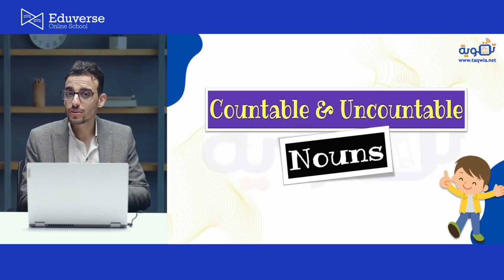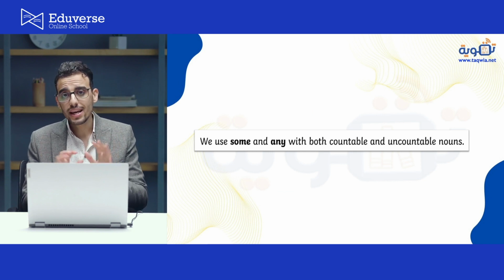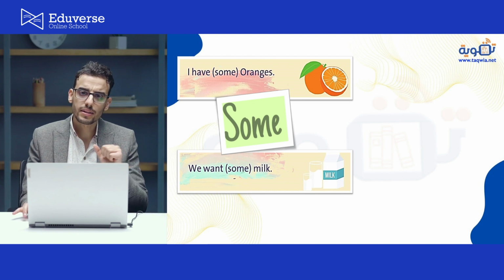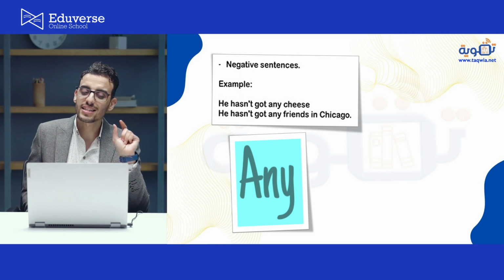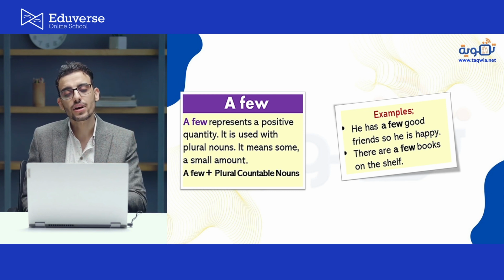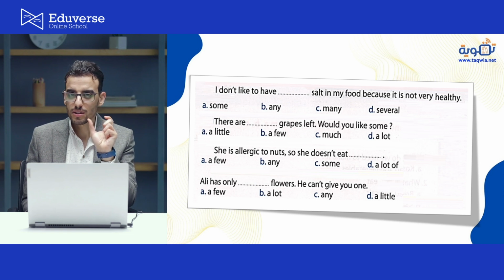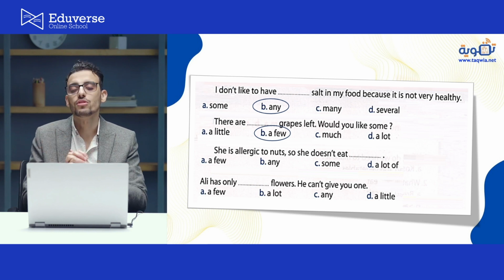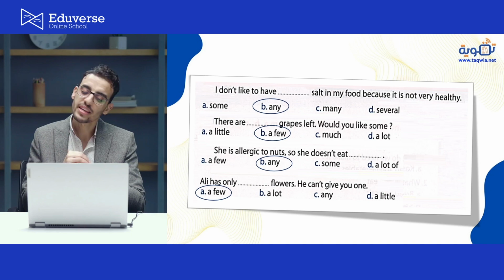English | Grade 8 | Unit 8 Lesson 2 (countable & uncountable nouns)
English  second term 2023, Grade 8  ,  Unit 8 Lesson 2 (countable & uncountable nouns)